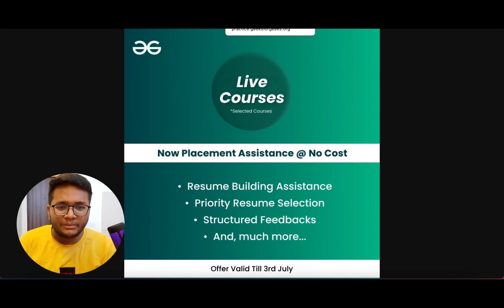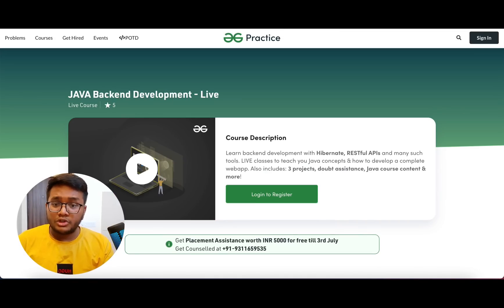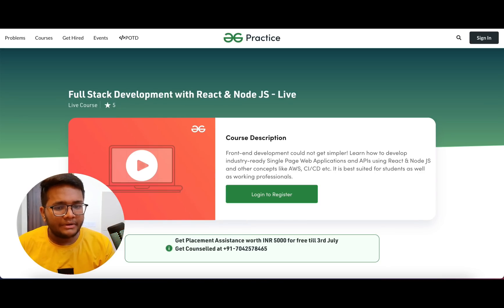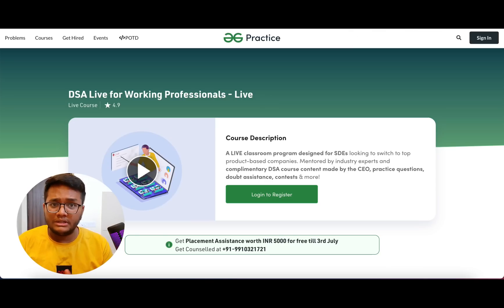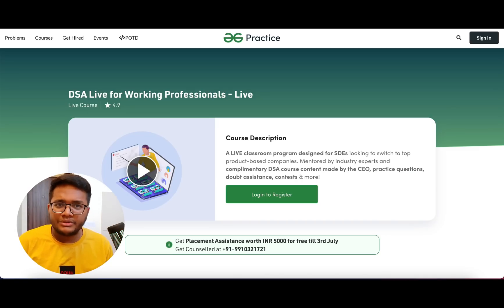Microsoft Online Test Strategy | Microsoft Internship and SDE 1 | Microsoft Engage 2022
GeeksforGeeks’ LIVE Courses, now come with an additional service of Placement Assistance after the completion of the course to help you get placed after all the skills you learn.
You can check it out here:
Full stack development: